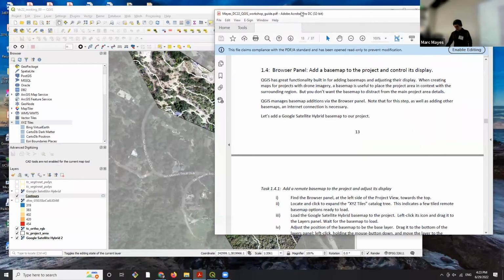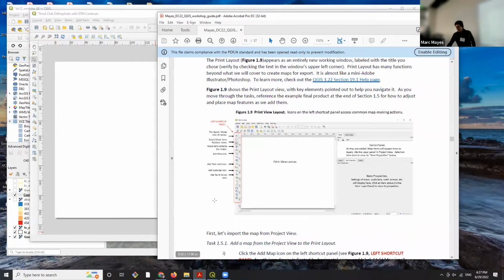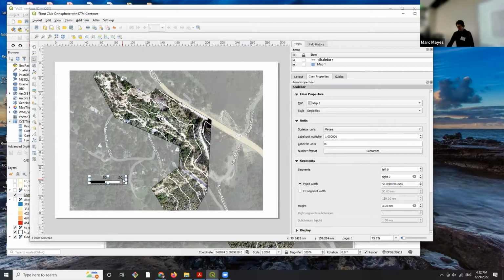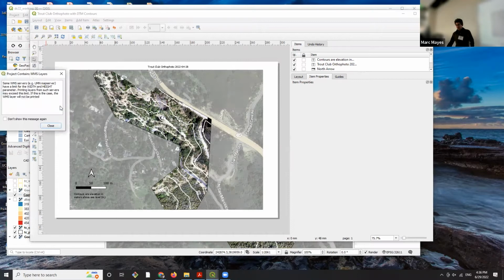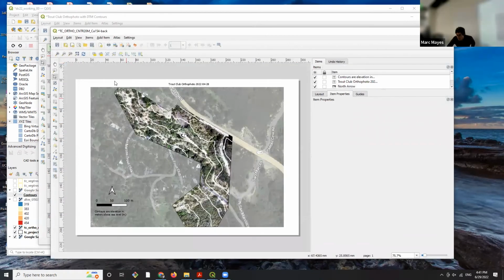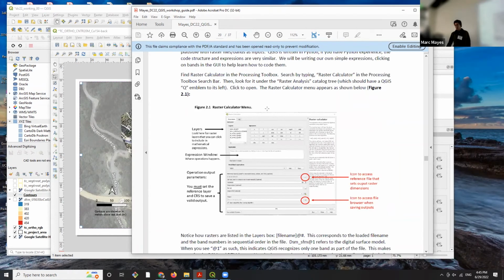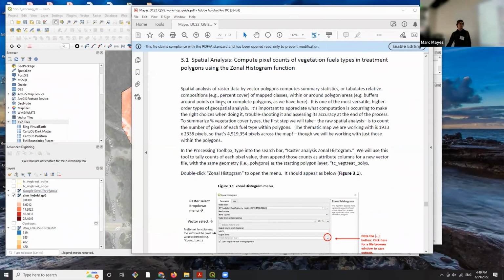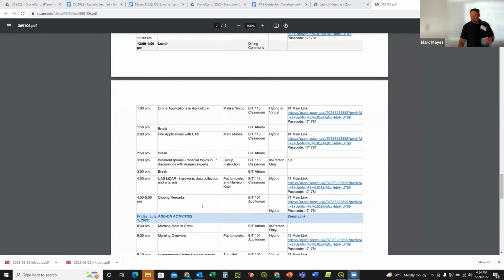DroneCamp 2022 ep20: Drone Data Analysis with QGIS w/ Marc Mayes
Episode 20 of DroneCamp 2022 features a tutorial by Marc Mayes, an Ecosystems Scientist at the Spatial Informatics Group—Natural Assets Laboratory. Marc covers drone data analysis and mapping in QGIS. Follow along with the exercise and tutorial linked below.